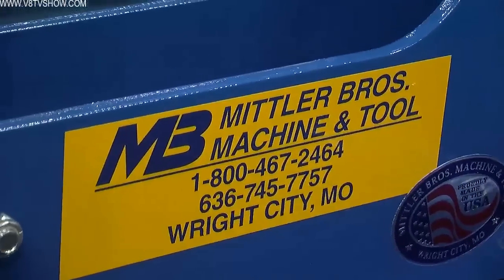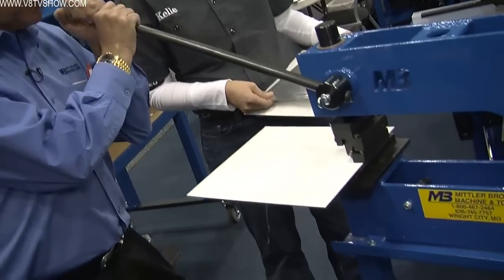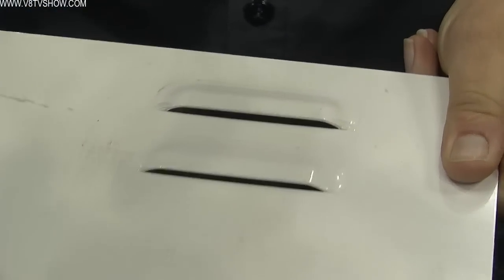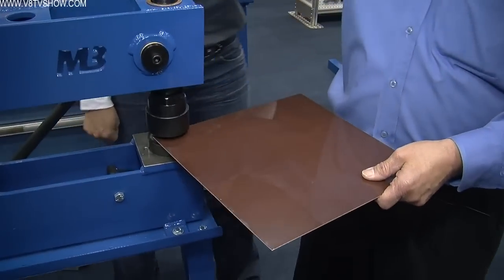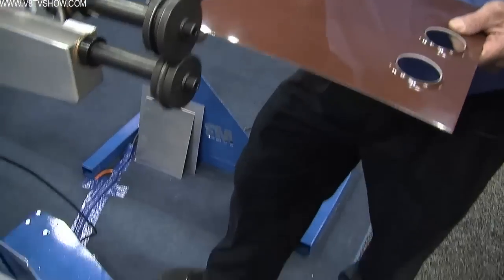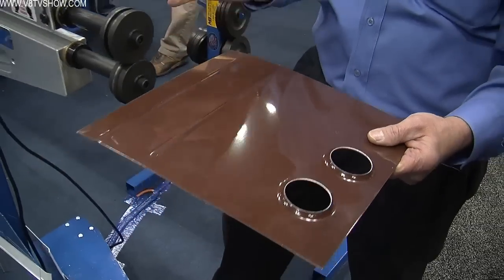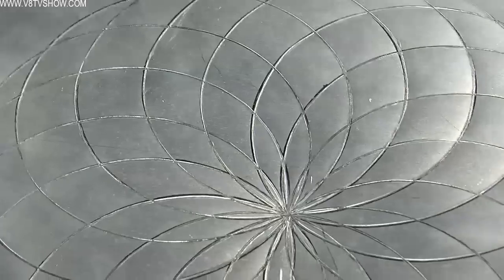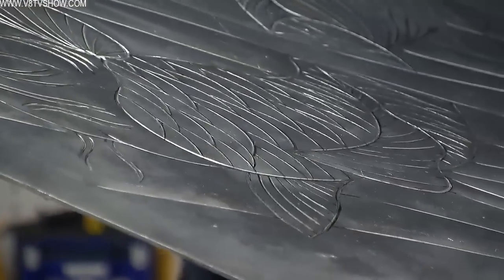2011 IMIS Video Coverage - Mittler Bros. Machine and Tool Interview V8TV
Kelle talks with Mike Mittler about some of the amazing metal working tools from Mittler Brothers at the 2011 International Motorsports Industry show.

2011 IMIS Video Coverage - Mittler Bros. Machine and Tool Interview V8TV
V8 shirts, hats, and more: